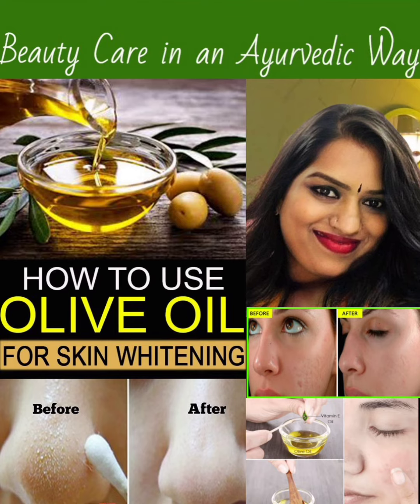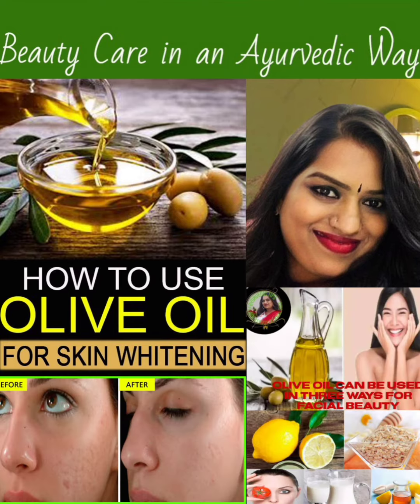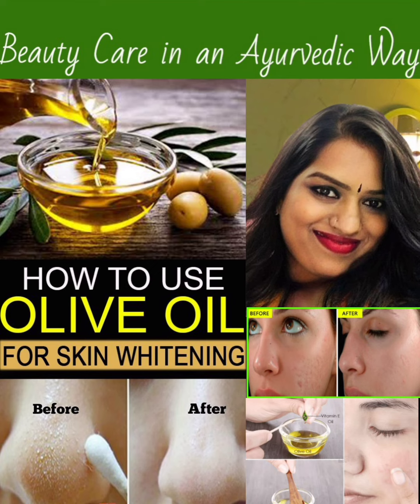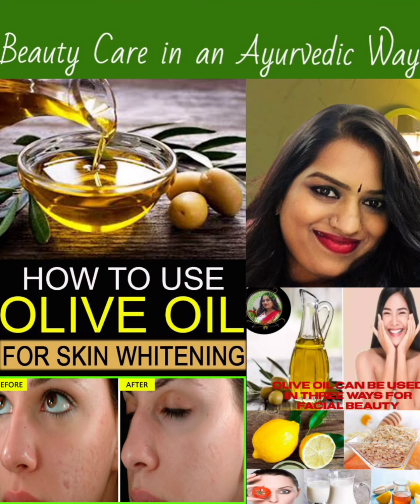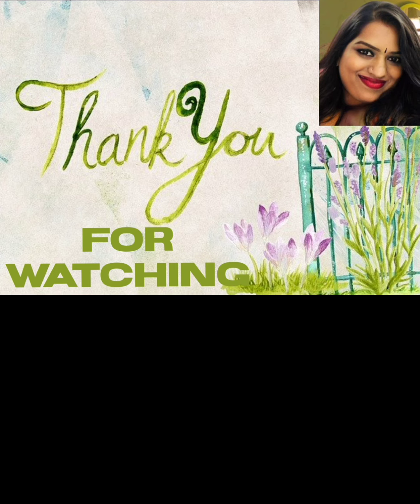olive oil can be used in three ways for facial beauty😍😍😍😍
ഒലിവ് ഓയിൽ ചർമ്മത്തെ സംരക്ഷിക്കാൻ മികച്ചൊരു പ്രതിവിധിയാണ്. മുഖത്തെ കരുവാളിപ്പ്, കറുപ്പ്, വരണ്ട ചർമ്മം എന്നിവ അകറ്റാൻ ഒലിവ് ഓയിൽ മൂന്ന് രീതിയിൽ ഉപയോ​ഗിക്കാം... herbal tips # olive oil natural remedies#😍😍😍😍😍😍😍